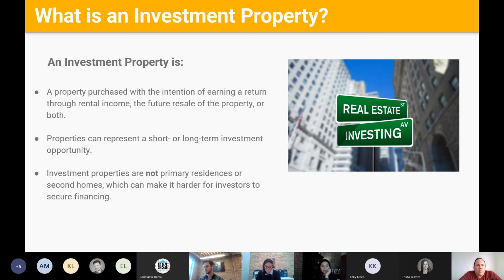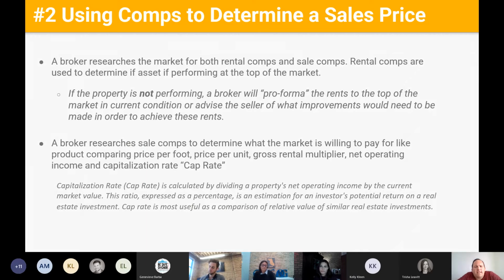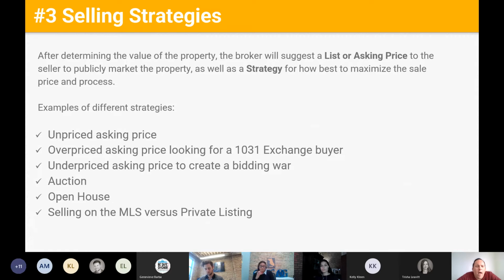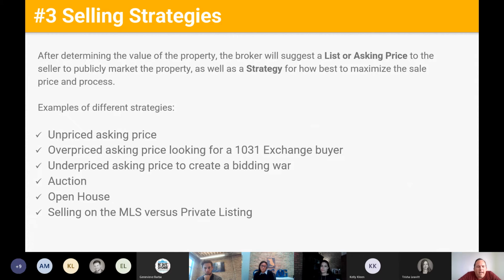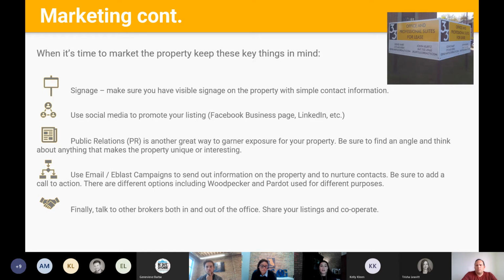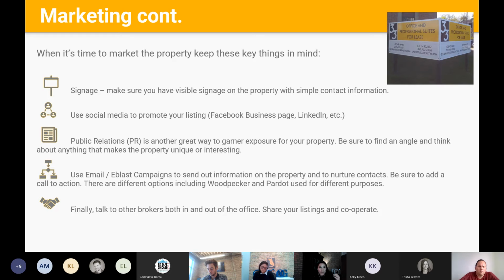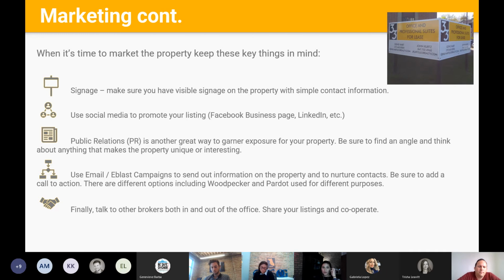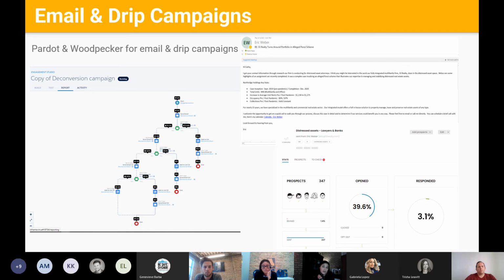OwnIt Module: Marketing and Sale of the Property | 33 University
In this video by 33 Realty you will learn how to properly market your property and what real estate marketing strategies to use.

0:00 Intro
2:20 What Is Investment Property?
4:01 What is the process of brining a property to market?
5:10 Brker Opinion on Value (BOV)
6:27 Using Comps to Determine a Sales Place
7:03 Selling Strategies
15:03 Marketing
28:15 E-Blasts - Property Specific
29:24 Email & Drip Campaigns
33:00 Q&A

33 Realty is an investment brokerage team that represents buyers and sellers of middle-market assets in Chicagoland. We provide consultations on construction, leasing, and property management. to get a consultation!